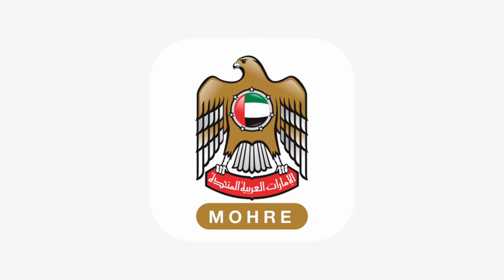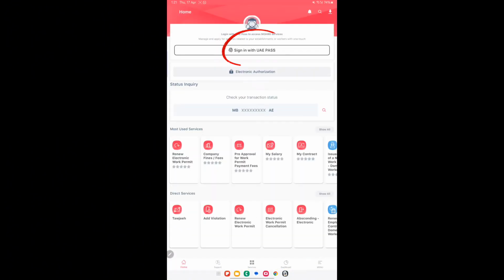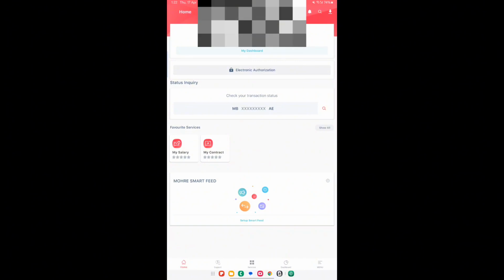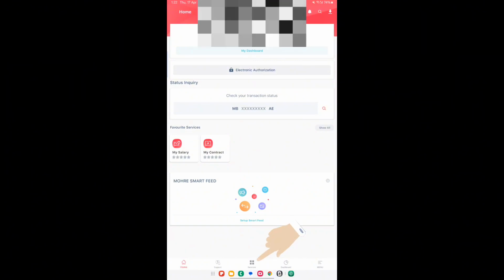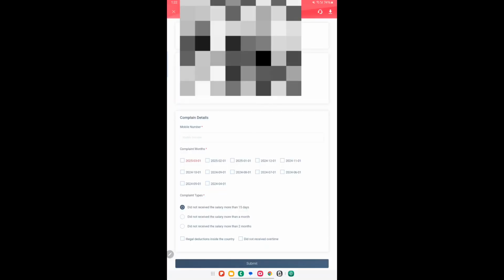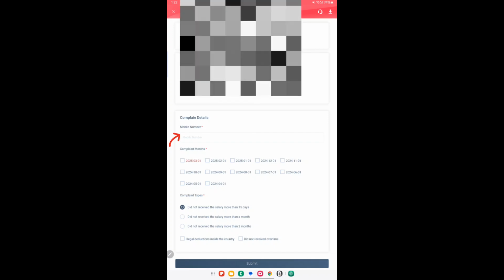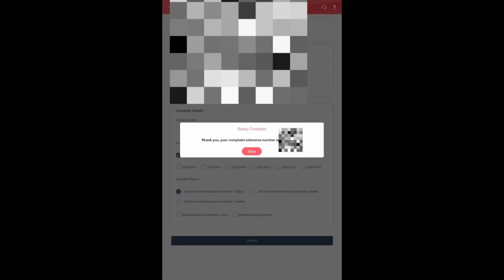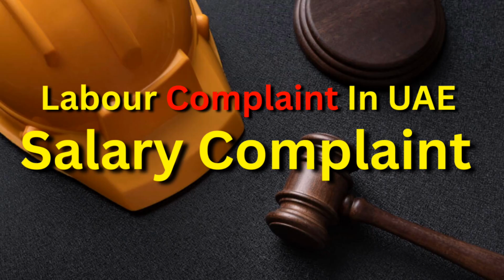How to File Salary Complaint in Dubai UAE 2025| MOHRE App Guide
How to File Salary Complaint in Dubai UAE 2025| How To File Salary Complaint In UAE| MOHRE Labour Department| Mohre App Guide| MOHRE App Step-by-Step Guide (2025 Update)

Welcome to Tap and Solve!
Today, learn how to register a salary complaint against your employer using the MOHRE app if you haven’t received your payment on time.

In this video, I will guide you step-by-step on:
- Downloading the MOHRE app
- Connecting with UAE Pass
- Filing your salary complaint easily in just minutes!
- How to track your complaint using the MOHRE tracking number
- What happens after you submit your complaint

✅ No more salary delays!
✅ Protect your employee rights in the UAE!
✅ Simple and fast process explained for 2025!

If your company has delayed your salary or not paid you on time, watch this video till the end to know how you can legally and safely complain and get your salary.

👉 Important: Always check your company name and employee information before submitting the complaint.

The content in this video is provided for educational and informational purposes only. There are no guarantees of income or financial success based on the strategies, ideas, or techniques shared. I am not a licensed financial advisor, and nothing in this video should be interpreted as financial advice. Results may vary and depend on individual effort, skill, and experience. Always do your own research and consult with a qualified professional before making any financial decisions.